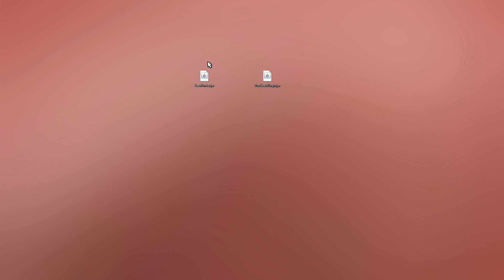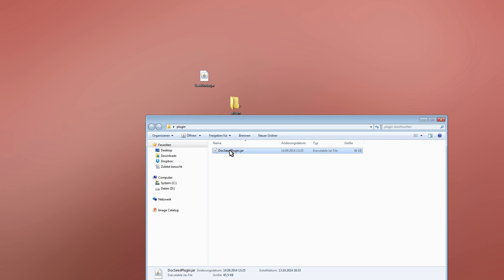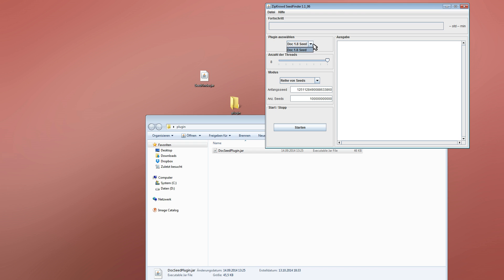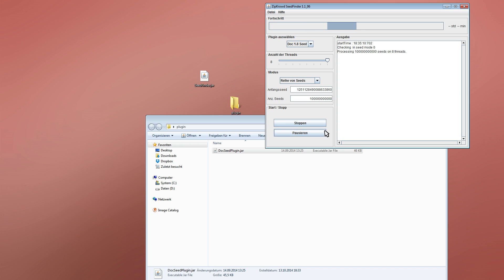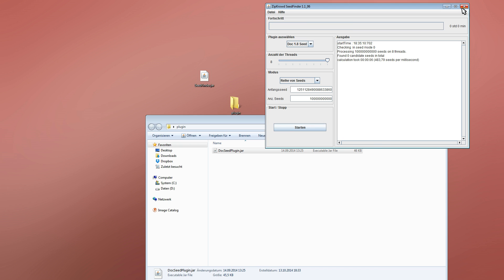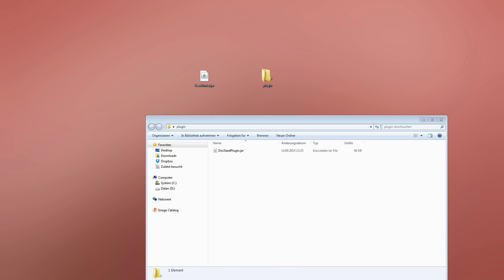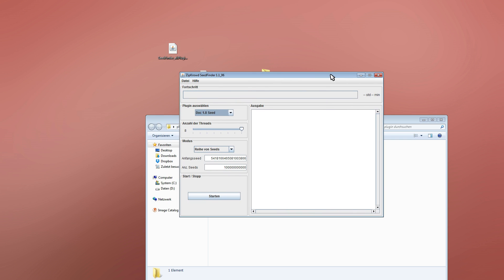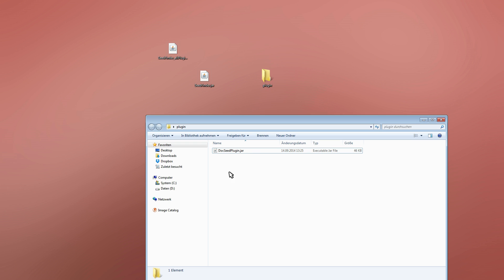ZipKrowd SeedFinder - How to use plugins and Doc seed plugin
The ZipKrowd SeedFinder is a program to search seeds for Minecraft by different criteria. These criteria are defined by plugins for the SeedFinder. This video shows you how to use them.

Please report any bugs you find to me, thanks!